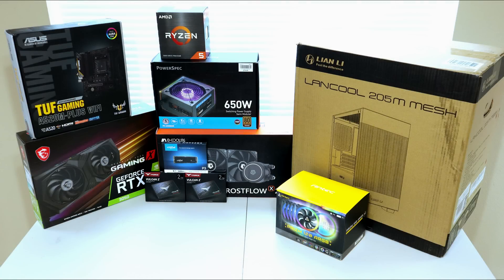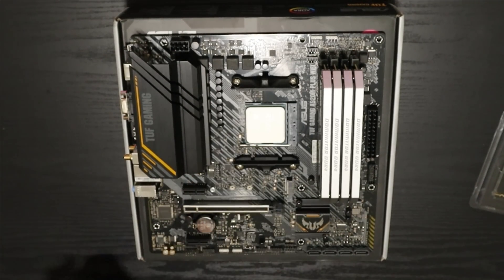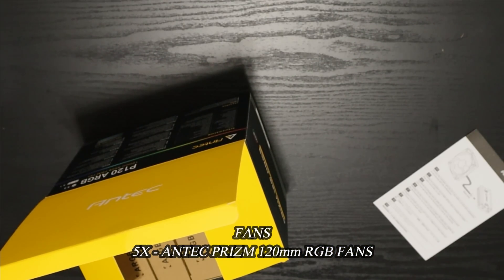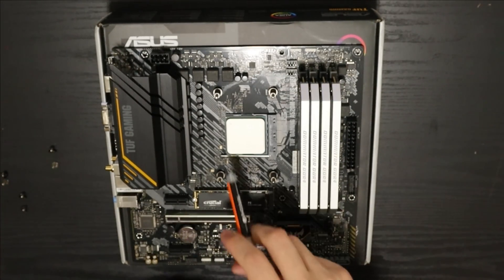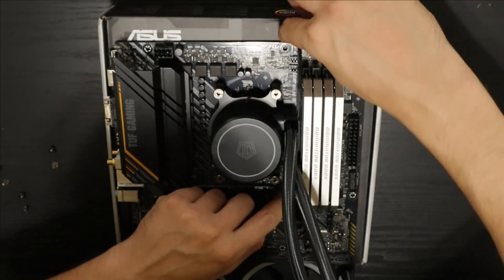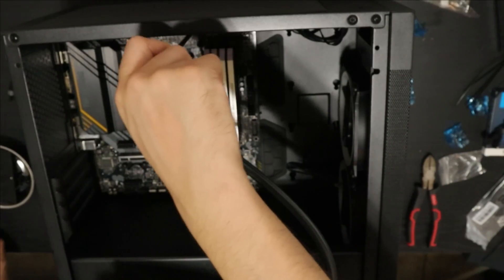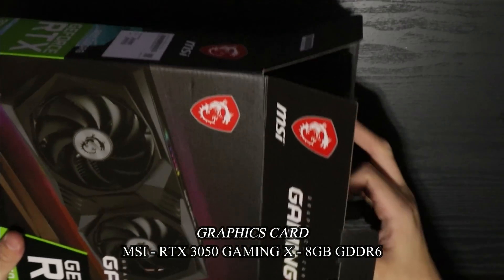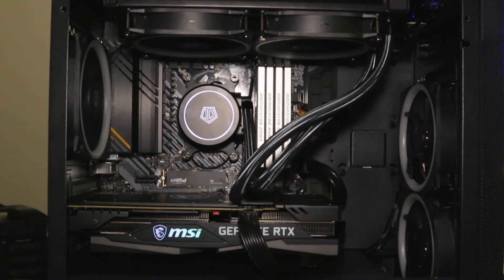Computer Build 2023 (Client Build Num: 1)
First time doing a video like this but have gotten a lot of requests from clients and friends.Commentary Build for a client PC.

▬▬▬▬▬▬▬▬▬▬▬ POWERED BY ▬▬▬▬▬▬▬▬▬▬▬
Checkout some items I have for Sale:

▬▬▬▬▬▬▬▬▬▬▬ MUSIC CREDIT ▬▬▬▬▬▬▬▬▬▬▬
Artist Link:  @sakradotwav

Artist Link: @sakraofficial

 ▬▬▬▬▬▬▬▬▬▬▬ EQUIPMENT ▬▬▬▬▬▬▬▬▬▬▬
Mic: Shure MV7 Podcast Mic
Keyboard: Keychron K8
Headphone: CORSAIR - HS70
Mouse: Corsair M65 RGB Wireless
▬▬▬▬▬▬▬▬▬▬▬ SOCIAL MEDIA ▬▬▬▬▬▬▬▬▬▬▬